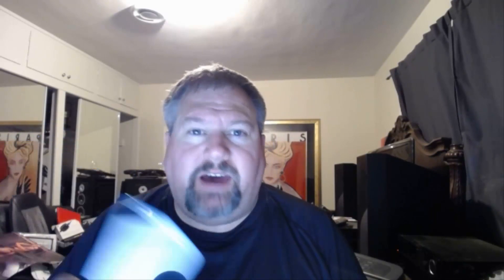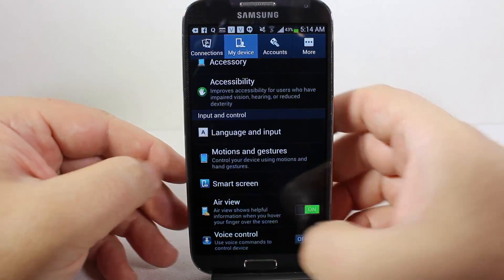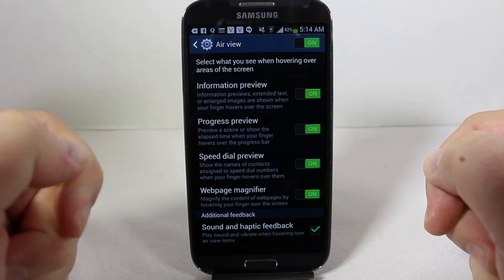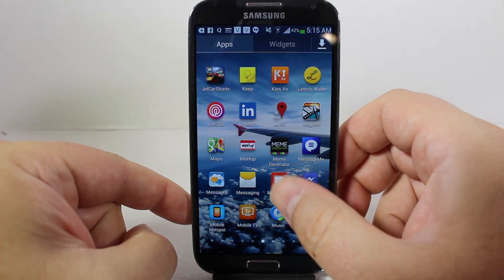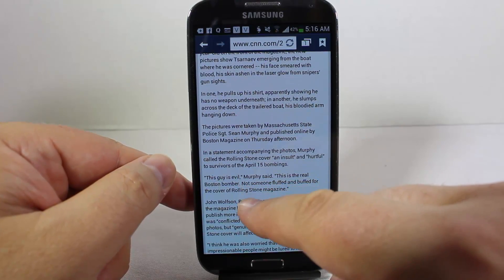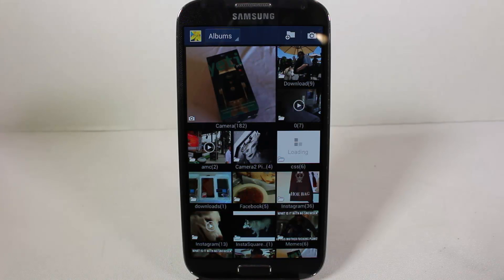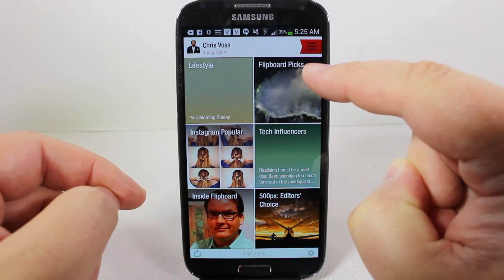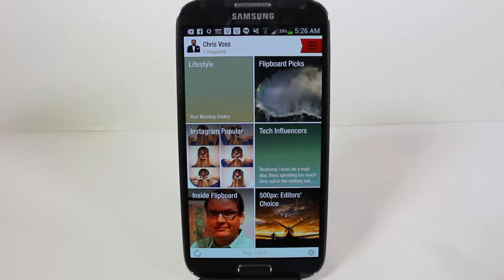Samsung Galaxy S4 Tips & Tricks - Air View